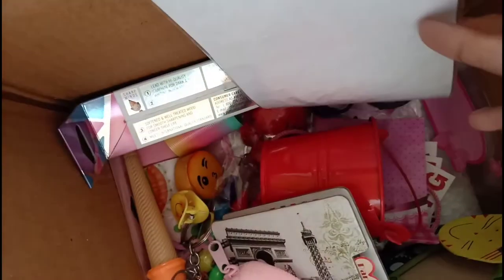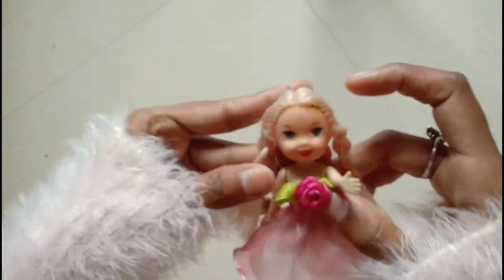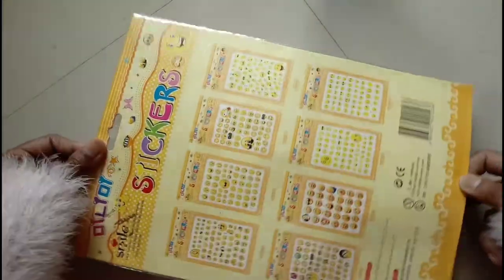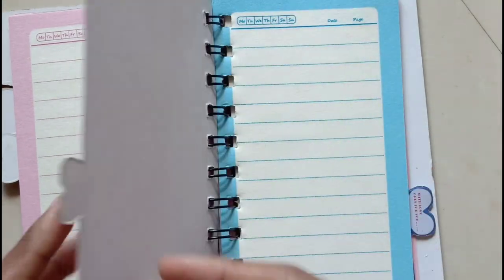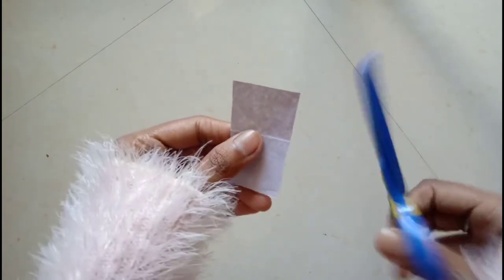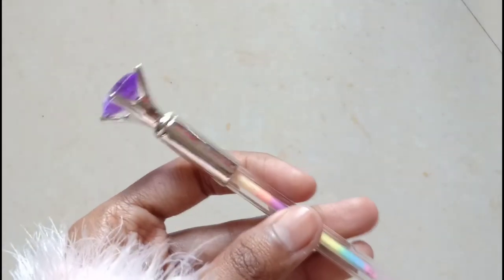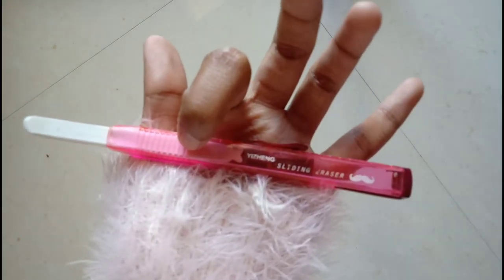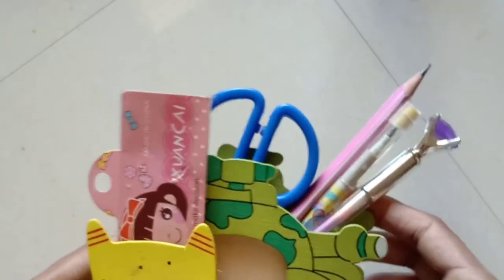Huge stationery haul - cute stationary 😍 2021 * CUTEST EVER *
Doraemon sharpner
Doll keychain
Spiral hairtie
smiley sticker
Red bucket showcase
safety scissors
coin pouch
Pen pencil
diamond pen
chocolate pen
pen/pencil stand

Hello I am Monika Manekar   Art is my Passion   I am a Versatile Artist
I make Art tutorials,Animation,Digital Art and many more
Thank you for all your Support and Love

DON'T FORGET to tag me on INSTAGRAM whenever you try my DRAWING :)

In this video I am going to show you drawing

All Drawing Materials I use You can buy from here -

Drawing books I use -

Bianyo Artists Sketch Book -

Classmate A4 Size Drawing Book -

Classmate A5 Size Spiral Drawing -

Friends Gallery A3 Size Drawing Book -

All Pencils I use for Sketching -

Artline Love -Art 6 Sktech Pencils -

Faber Castell Black Matt Pencil -

Camlin Kokuyo  Charcoal Pencils -

Faber-Castell Triangular Colour Pencils -

Faber-Castell Bi-Colour Pencil -

Paints I use for -

Camel Student Poster Color -

Faber-Castell Acrylic Colours Pack of 12 -

Camel Camlin Kokuyo Acrylic 12 Shades -

Fevicryl Acrylic colors 10 shades -

Camel Student Water Color Tube -

Brush Pens I use -

Camlin Brush Pens 6 Shades -

Camlin Brush Pens 12 Shades -

Pentel Portable Fude Brush Pen -

Camel Oil Pastel 6 Shades -

Faber-Castell Oil Pastels -

Other Drawing materials I use -

Brustro Blending Stump Set

Masking Tape-

Camlin  Black Marker -

HomeStrap Cotton Canvas Board

Nataraj Handy Cutter-

The ipad I use for making Digital Art -

Apple iPad  -

Phone Used for recording Videos -

Mike used for recording voice -

Maono AU-400 Lavalier Microphone (Black) -

Tripod used for recording -